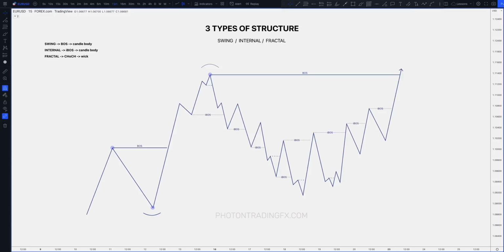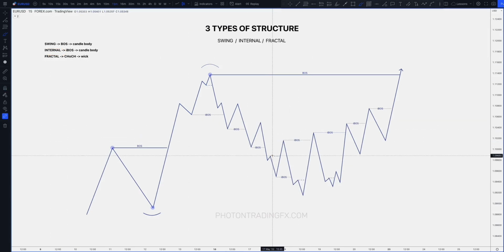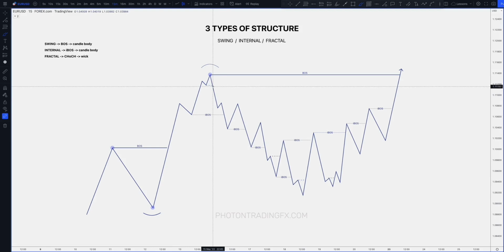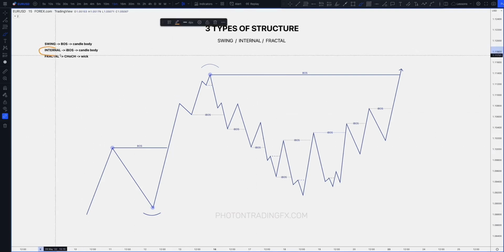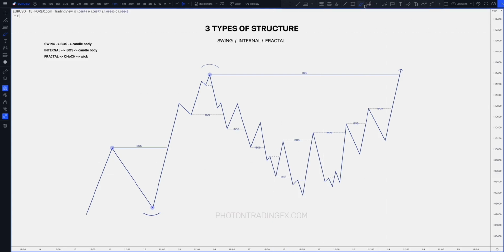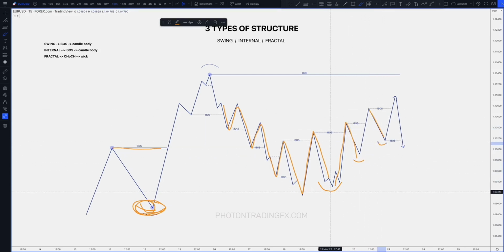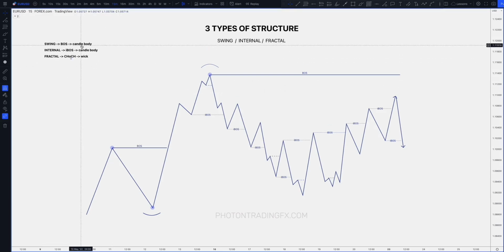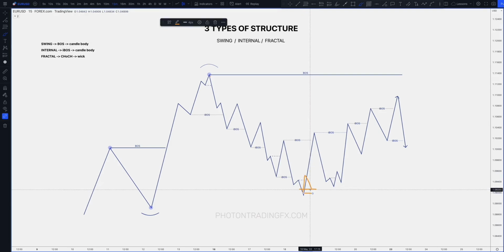3types of structure trading